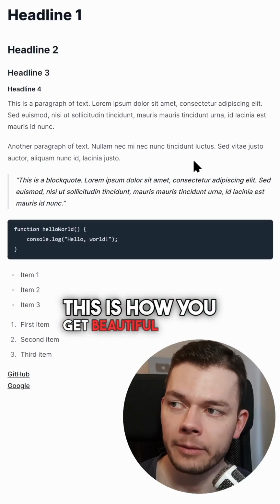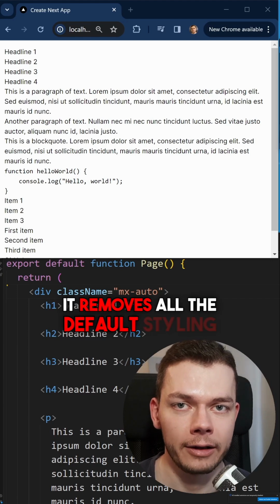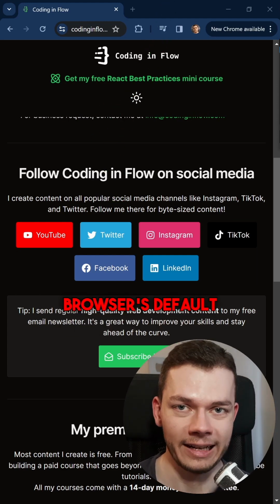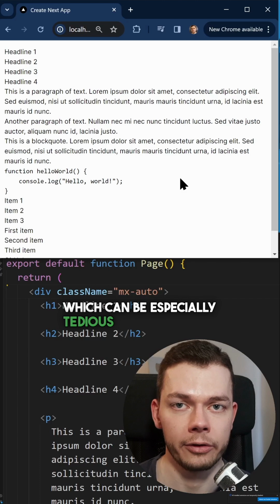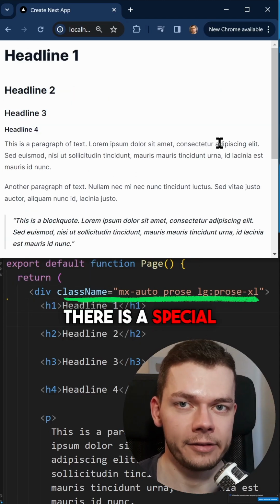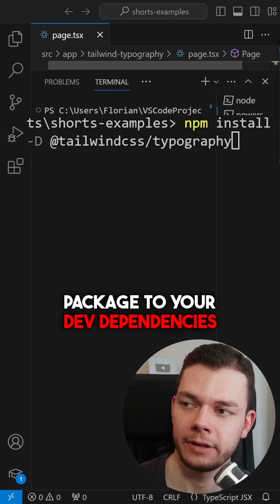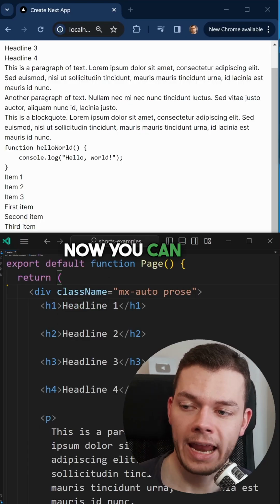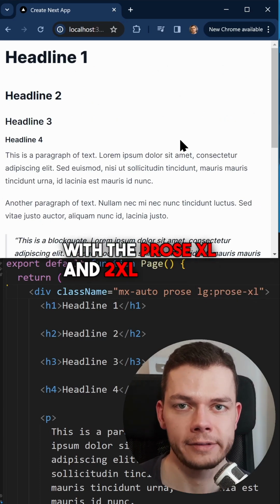Beautiful Default Styling In Tailwind CSS (Prose)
How to get beautiful default styling for headlines, paragraphs, links, and more in Tailwind CSS using the prose class. This is especially useful for blog post articles.